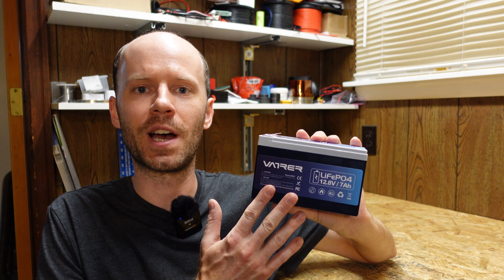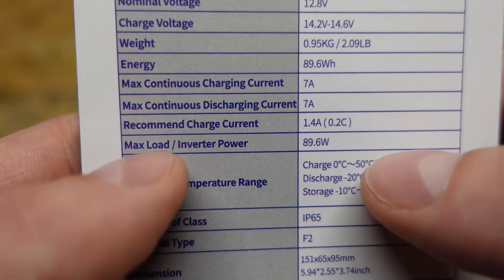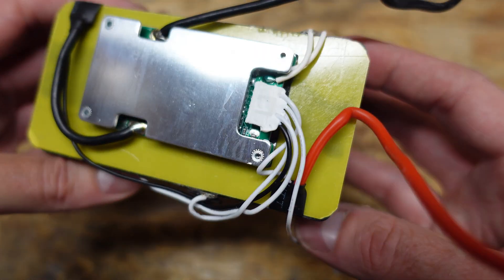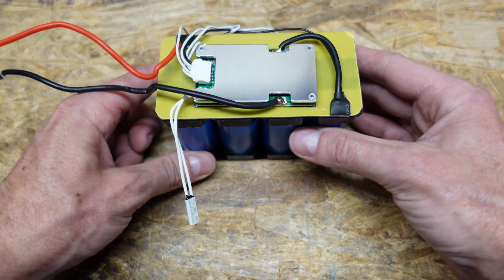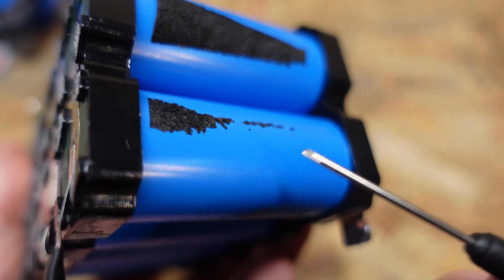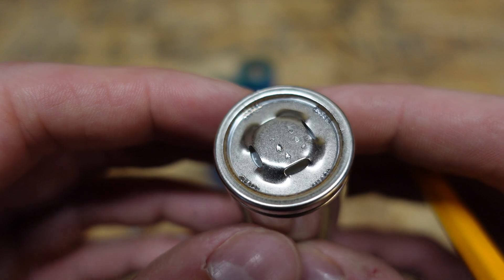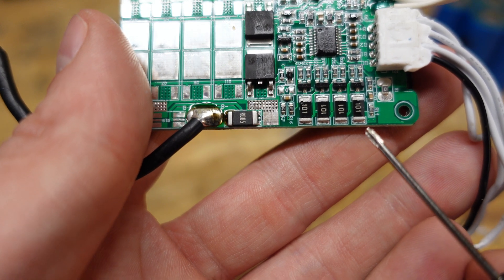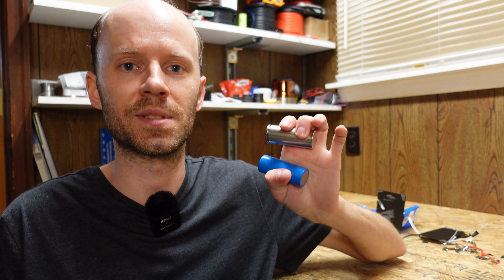Quick Teardown of the Vatrer 12V 7Ah LiFePO4 Battery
Teardown of the Vatrer 12V 7Ah LiFePO4 battery. See in detail what's inside and how it's built!

Vatrer 12V 7Ah Battery...

*Chapters:*
00:00 Introduction
00:39 Specifications
01:01 Disasembly
03:22 Cell Inspection
04:27 BMS Close-Up
05:14 Other Thoughts